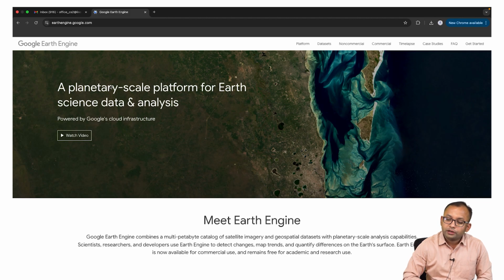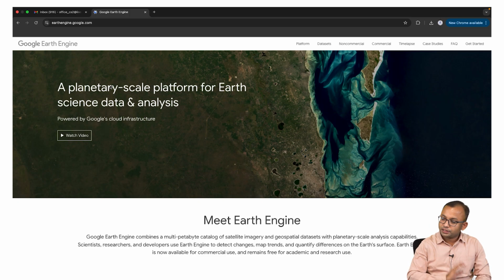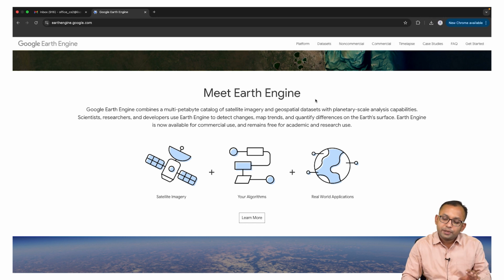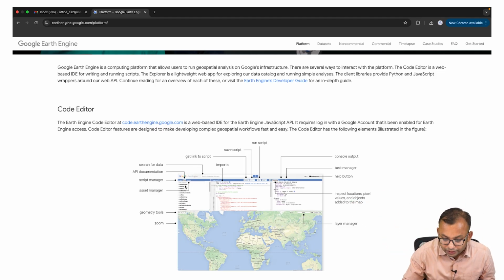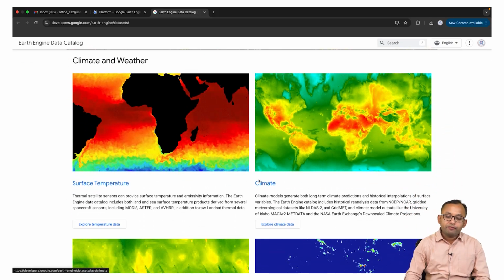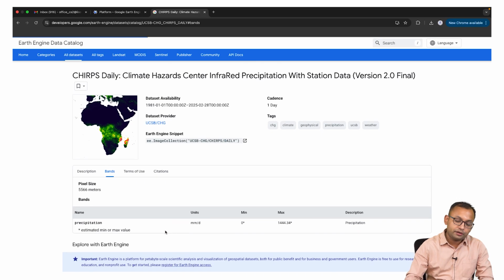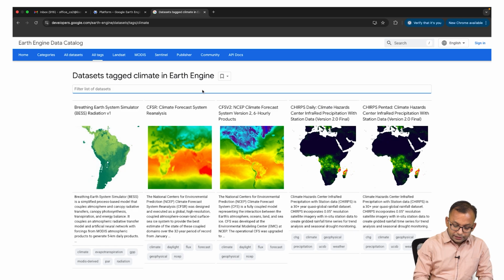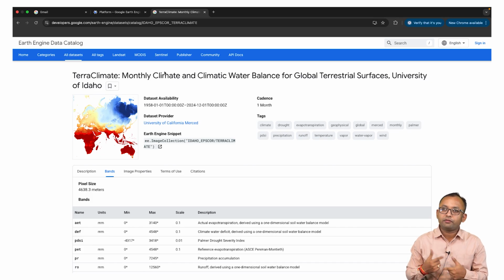W11L55_Week 11 Assignment Solution